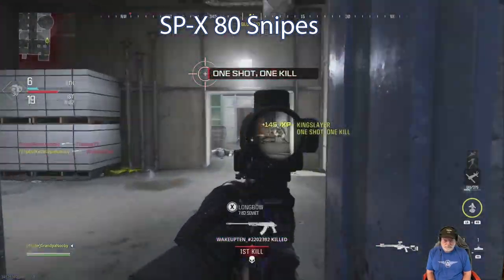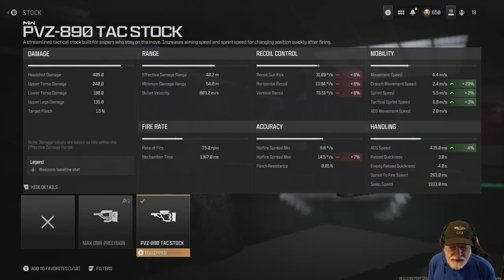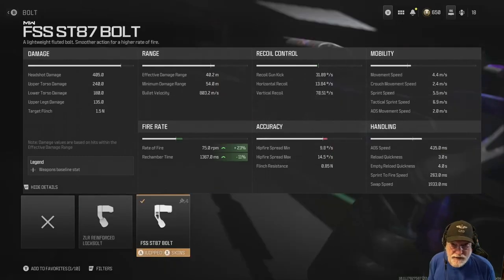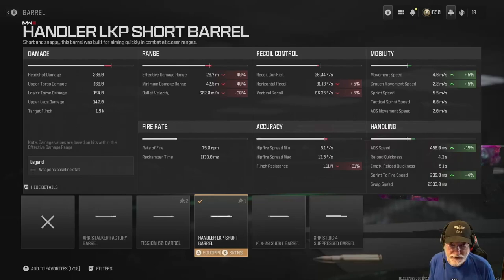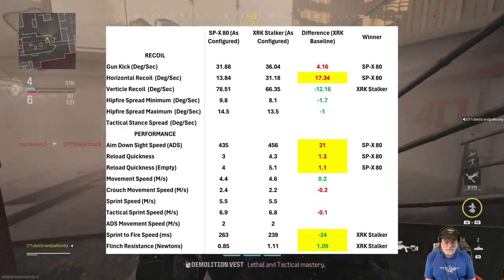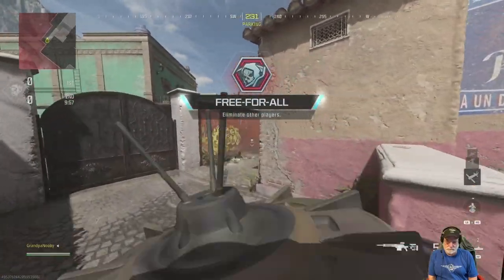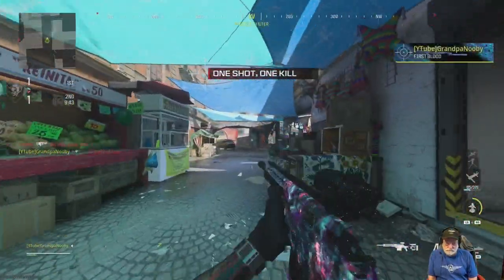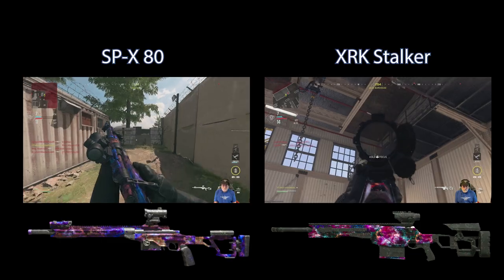OG SP-X 80 and XRK Stalker: Nose to Nose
Is the OG SP=X 80 Better than the XRK Stalker?